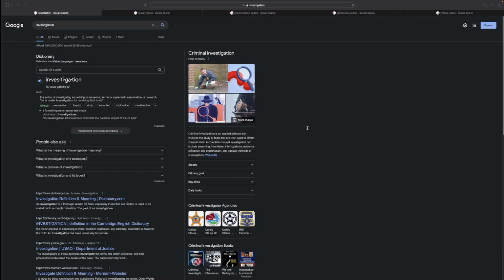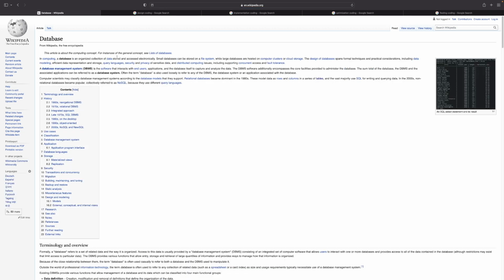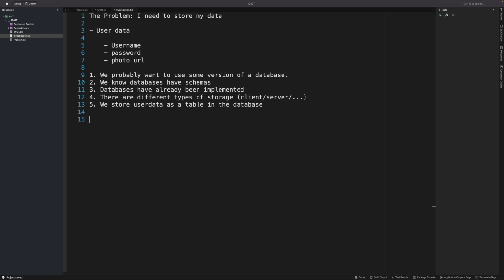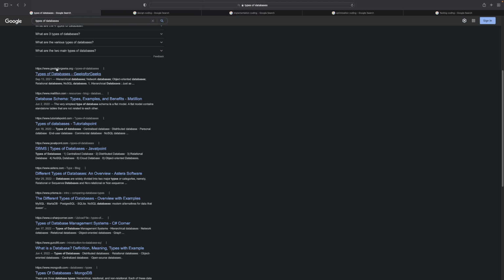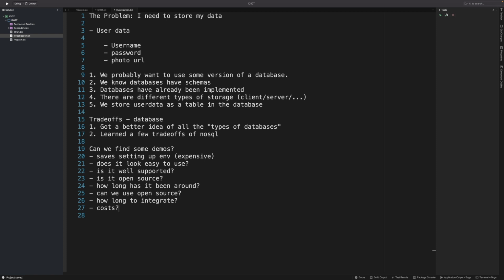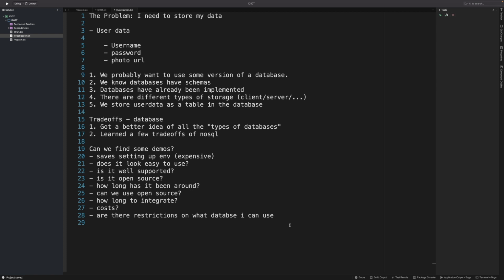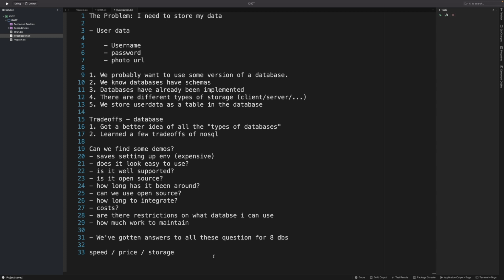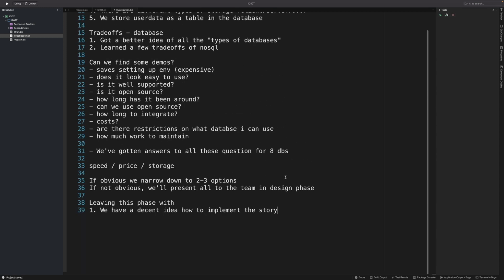IDIOT Method: Investigation Step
In this we continue talking about the IDIOT method. This time we'll talk about going throught the first step of the Idiot method. That's the investigation step! While we might be excited to immediately start coding, we'll save ourselves quite a bit of time if we just do a little investigation before we jump right in. Investigation lets us spend less time asking question at the moment of implementation, that way we can work late into the night the little mole rats we are.